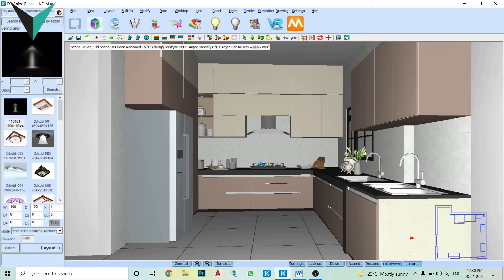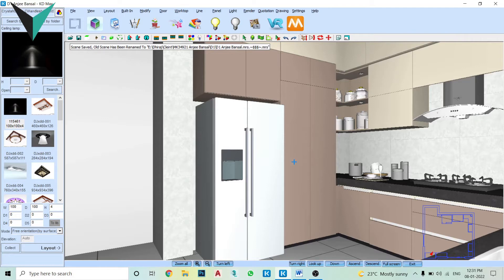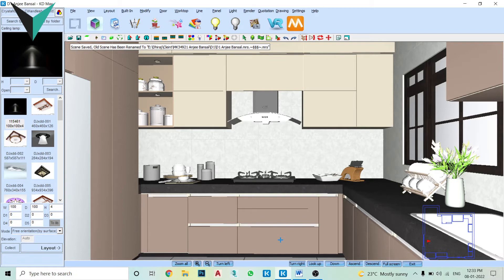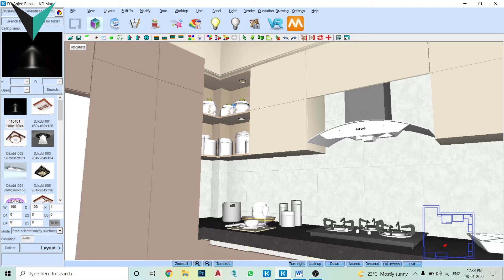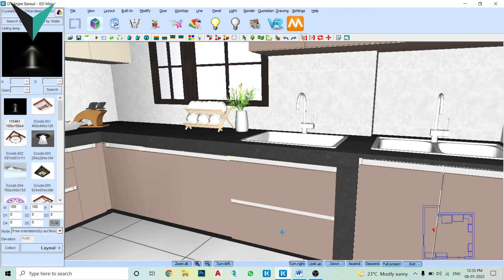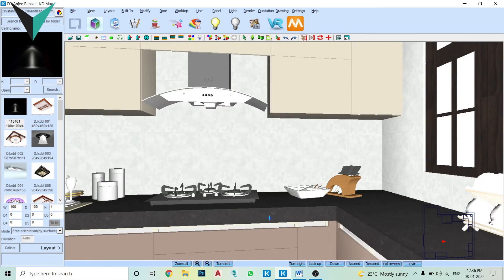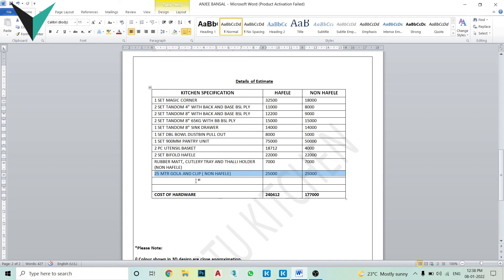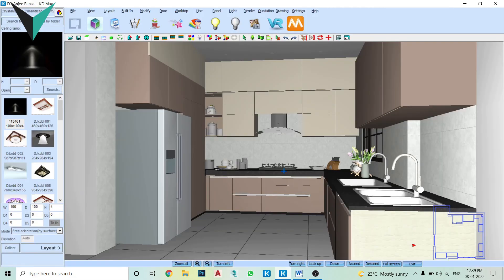VIRTUAL TOUR OF A MODULAR KITCHEN Project Anjee Bansal , siliguri . Design for Modular Kitchen.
Modular kitchen with acylic shutters and hafele hardwares.
Design has been make keeping in mind the corner space and pantry storage.
Design also include the overhead storage for keeping extra products which are used once or twice a year.

THIS IS A VIRTUAL TOUR , THE END RESULT WILL BE EVEN MORE BETTER.

VAASTU KITCHEN
SILIGURI